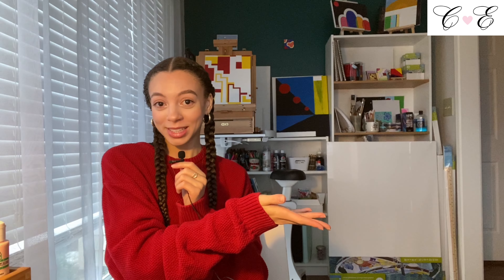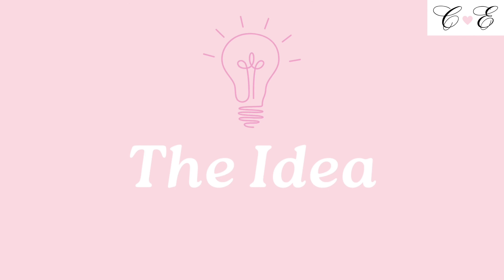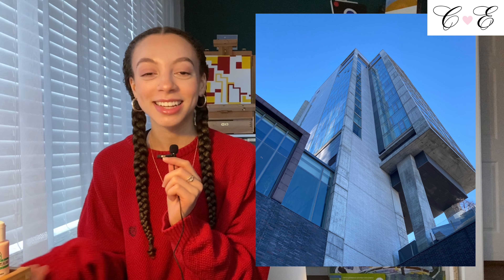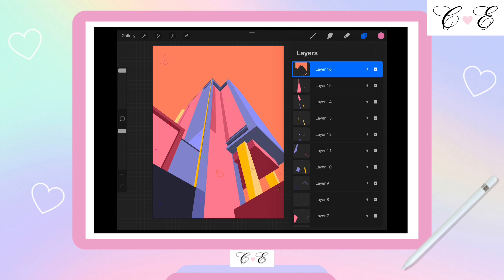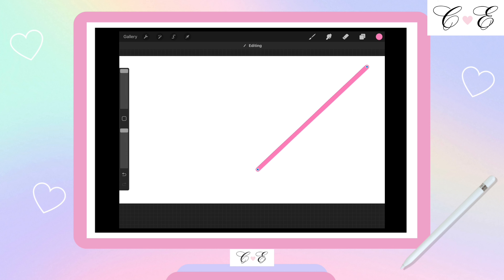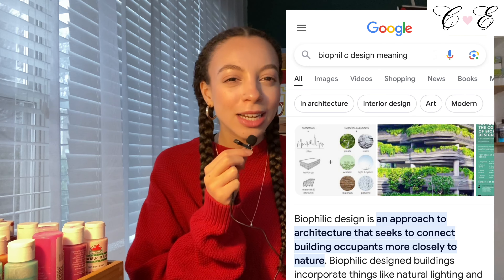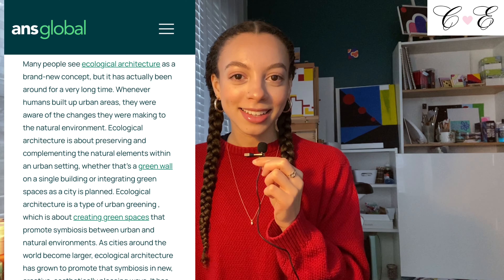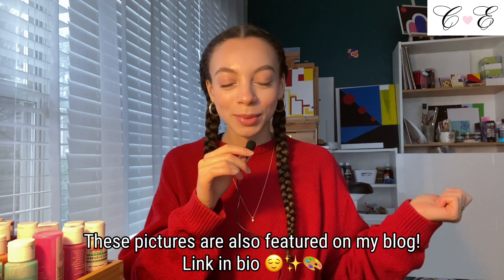Mastering Procreate: From NYC Inspiration to Eco Design | Digital Art Process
Hello Everyone and Welcome To Chelsea Elizabeth Channel.

Join me today on a creative art journey as I transform inspiration from my recent trip to New York City into a stunning piece of digital art using Procreate on my iPad. In this video, I share my artistic process, from the initial idea of painting my hotel to the challenges faced and lessons learned along the way.

If you're an art enthusiast, a Procreate user, or someone looking for inspiration, this video offers a glimpse into my creative process and the lessons that came with it. 🎨✨

Cheers! Happy Painting 🎨